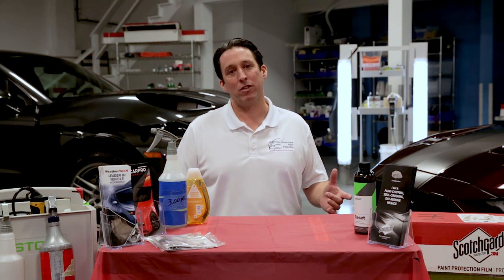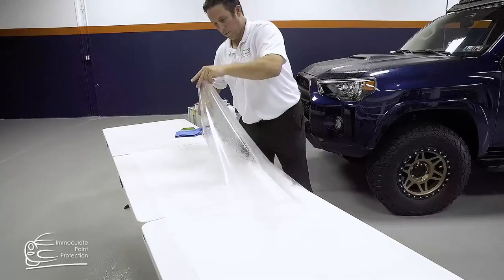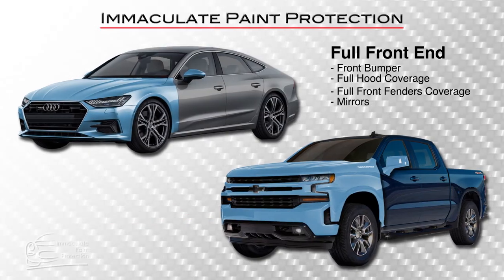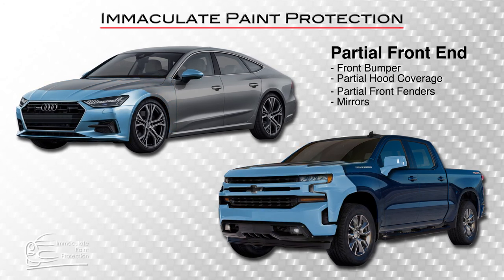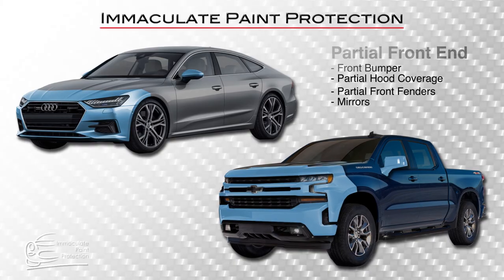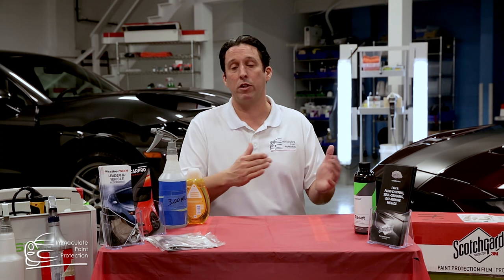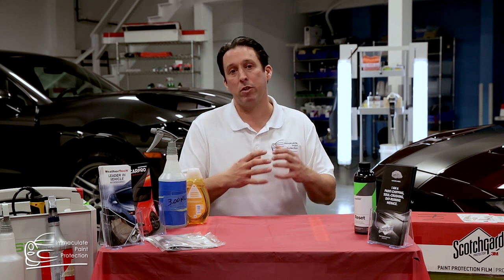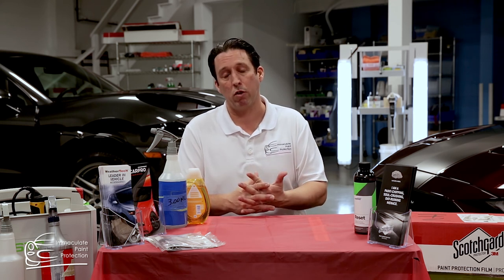Paint Protection Film Packages Available to You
Our paint protection film packages are shown and explained to help you understand the differences in coverage and protection provided. The pros and cons of each paint protection film package is discussed to help you make an informed decision.

0:00 Intro Difference in Paint Protection Film Packages
0:10 Full Front End Paint Protection Film "Clear Bra" Package
0:17 Partial Front End Paint Protection Film
0:27 What is the difference between the Full vs Partial Paint Protection Film Package
0:33 Which Paint Protection Film Package should I choose
0:52 Outro - Contact Information Immaculate Paint Protection

Immaculate Paint Protection specializes in new vehicle paint protection, we offer the best professionally installed ceramic coatings and paint protection film.

At Immaculate Paint Protection we are able to provide ceramic coatings and paint protection film to our clients located in the Lehigh Valley, Allentown, Bethlehem, Easton. Our excellent client service and professional atmosphere has customers needing paint protection film aka clear bra and ceramic coating services driving from Doylestown, PA; Bucks County, PA; Montgomery Country, Pa; and the Poconos to protect their new vehicle’s paint.

We offer straightforward and transparent pricing for our ceramic coating and paint protection film offerings. Pricing for our most popular paint protection film packages and starting pricing for our ceramic coating prices are listed on our website.

Paint Protection film how much does it cost at Immaculate Paint Protection

Ceramic Coating how much does it cost at Immaculate Paint Protection